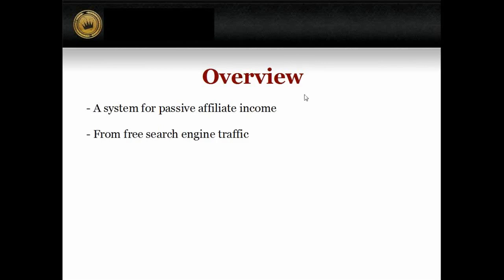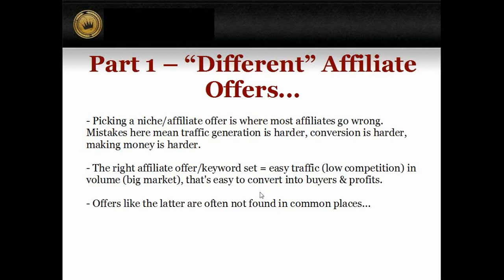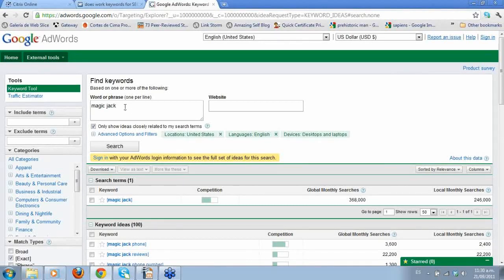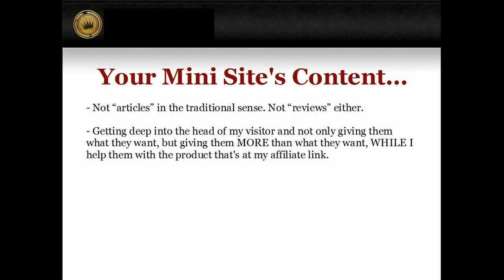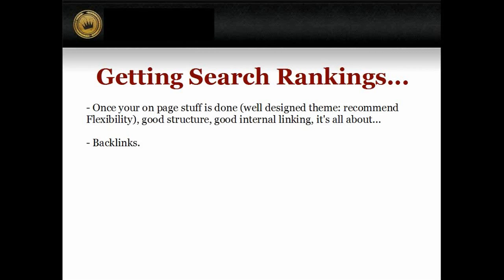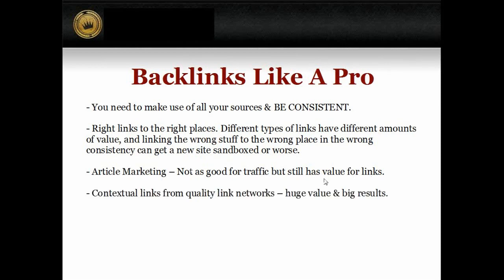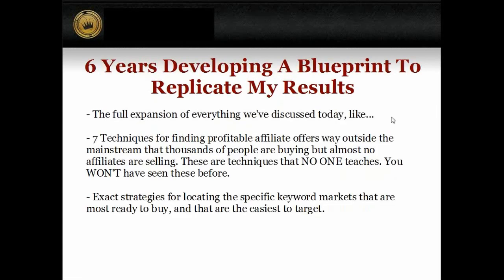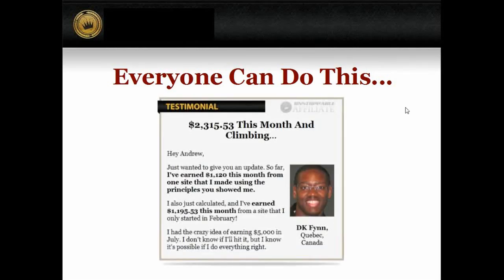Building Profitable Affiliate Mini-Sites with Andrew Hansen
Building Affiliate mini sites is a great business model for many affiliate marketers.

Andrew Hansen will take us through the key steps you need to create these money maker sites and in the process share with you some out of the box opportunities that can set you apart from the competition.

You will learn:
- Picking niches and offers
- Getting the content you need
- Getting Ranked in Search and earning free SEO traffic
- Automating and Outsourcing Secrets
- Live examples / case studies